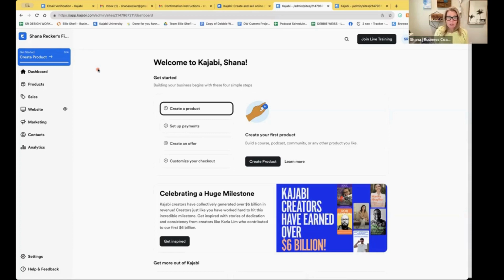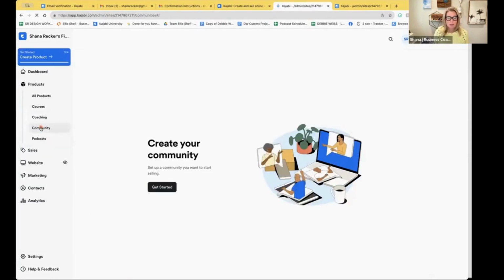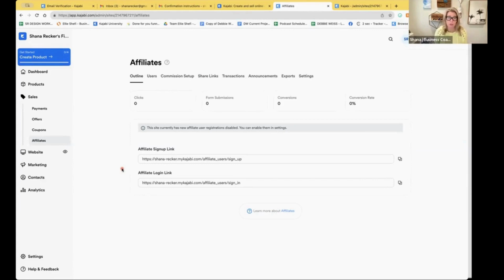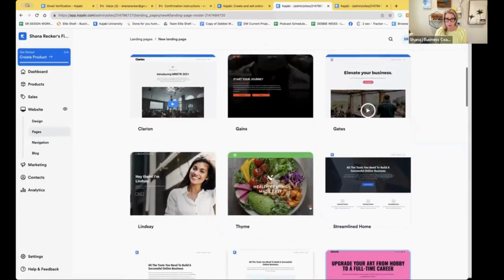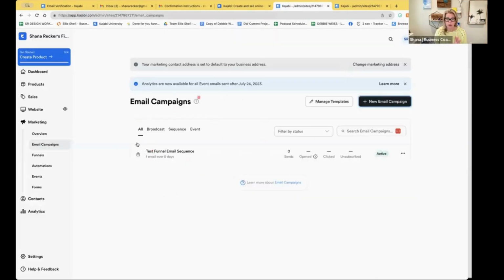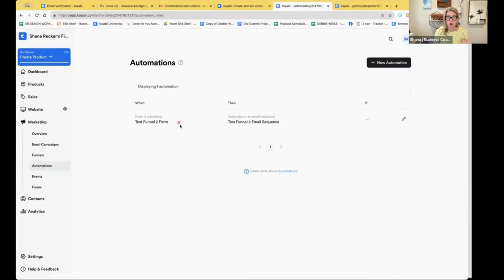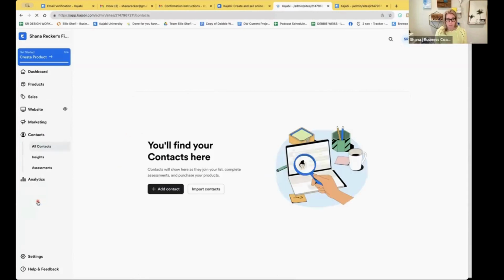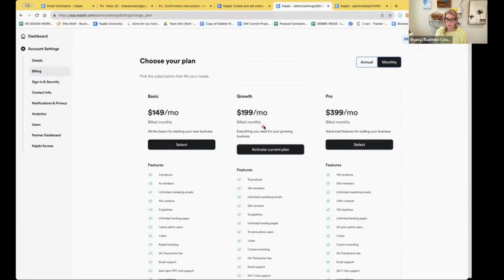Inside Kajabi: Is It Right for You? | 30-Day Free Trial + Bonus Tutorials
Welcome to the ultimate guide to Kajabi - the platform that can transform your online business! 🚀

In this video, we'll take you on an exclusive tour of Kajabi's powerful software and help you determine if it's the perfect fit for your entrepreneurial journey.

No jargon, just the facts!

Discover Kajabi's features, including website building, course creation, email marketing, and more.

💼 See how Kajabi streamlines your online business into one cohesive hub.
📈 Learn about the potential for growth and passive income with Kajabi automations.
🌟 Get the inside scoop on the 30-Day Free Trial!

If you're not the most tech-savvy person, don't worry – I've got you covered! I offer Done-For-You Kajabi services and can help you build out your business in Kajabi with ease. Check out my portfolio page here to see some of the amazing businesses I've helped streamline with Kajabi:

00:00 Welcome
00:43 What I'm covering
01:04 30 Day free trial plus bonus
01:23 The dashboard
02:05 Products tab
04:02 Sales tab
06:12 Website tab
09:47 Marketing tab
15:21 Contacts tab
16:17 Analytics
16:41 Settings
18:15 30 Day free trial plus bonus